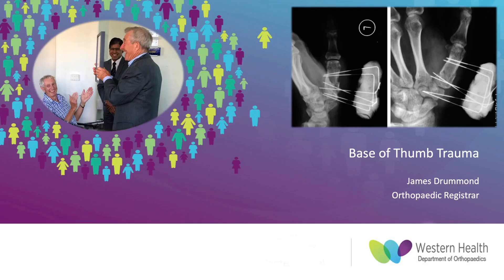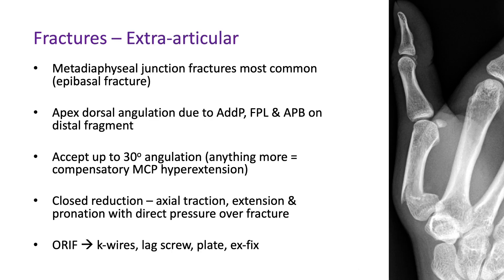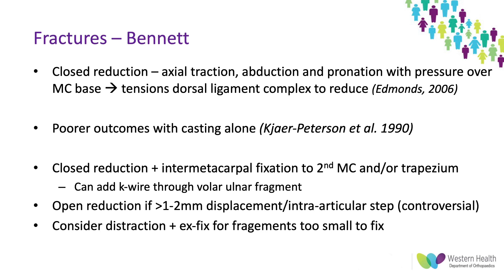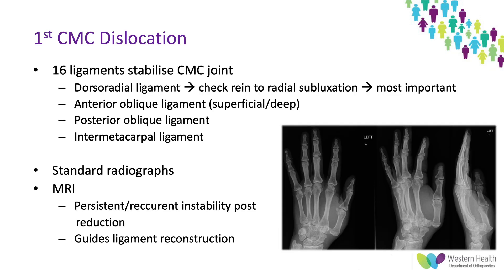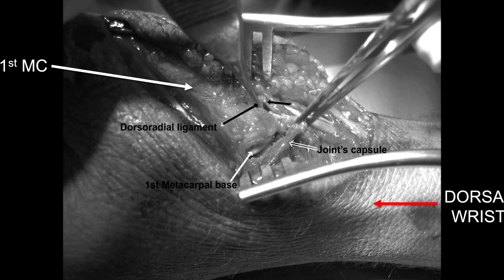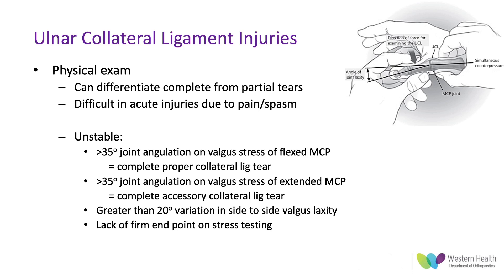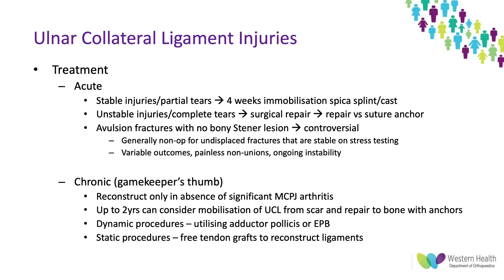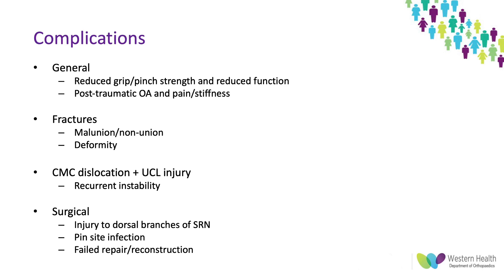OrthoFracs Base of Thumb Trauma by Dr. James Drummond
Presentation on base of thumb trauma by Dr. James Drummond at Western Health